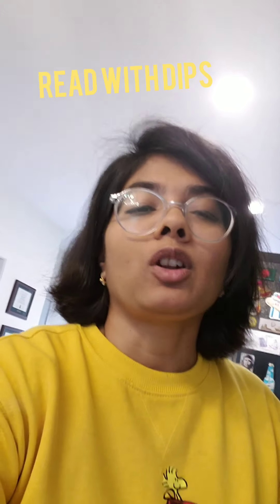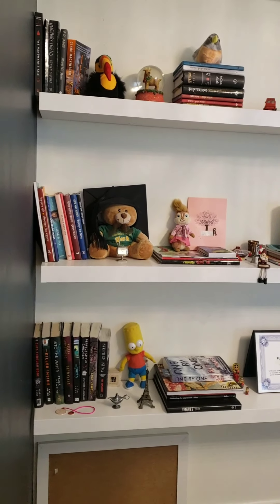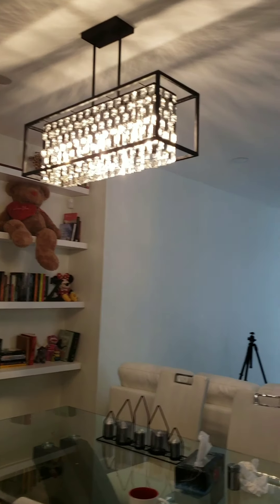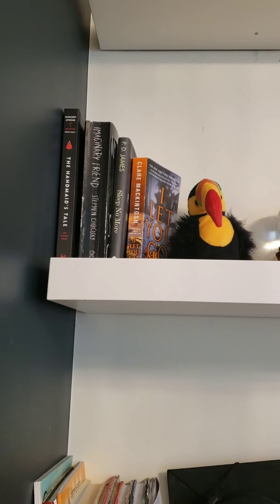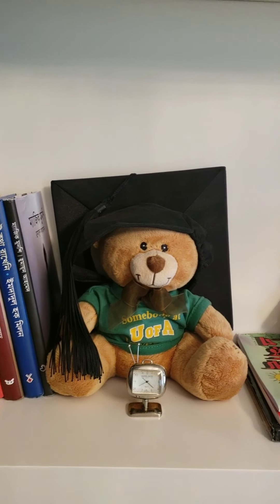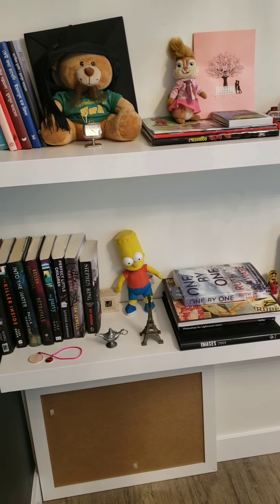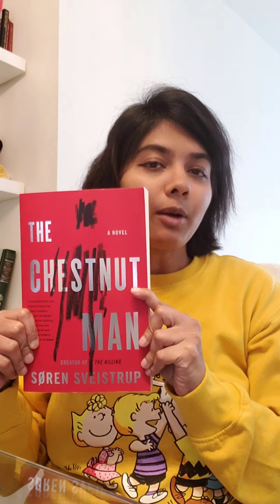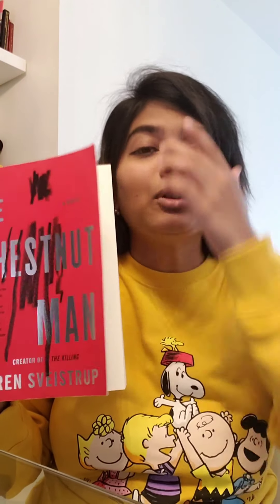Episode 24: The Chestnut Man by Søren Sveistrup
I have recently finished reading "The Chestnut Man" by Søren Sveistrup. This is a dangerous thriller book. Highly recommended.